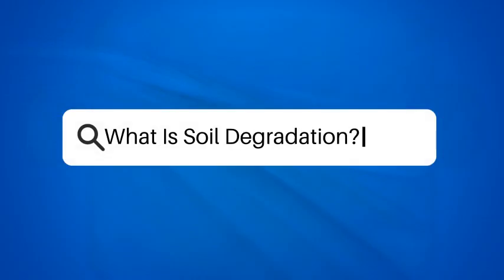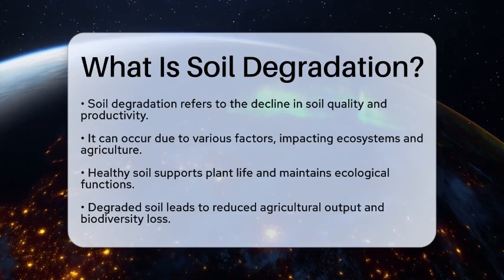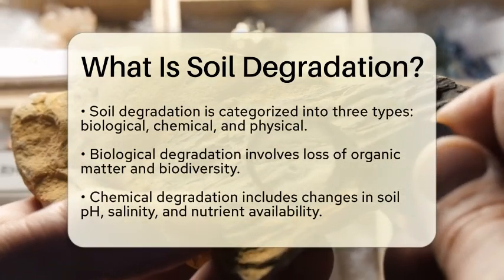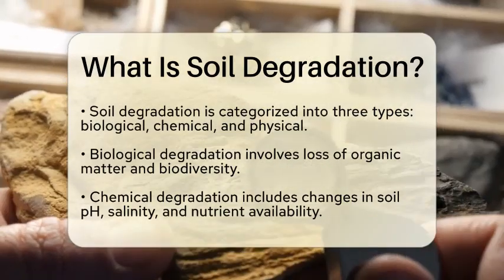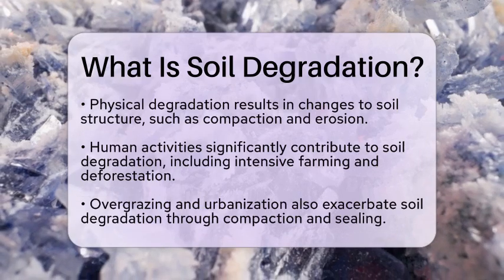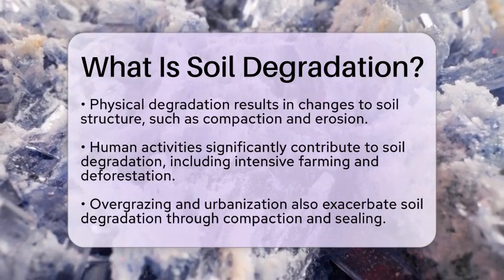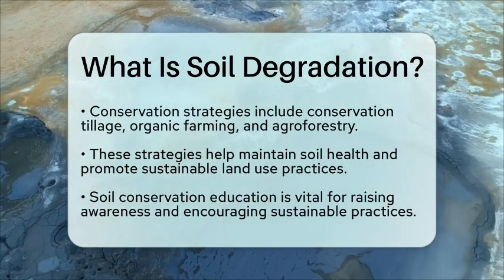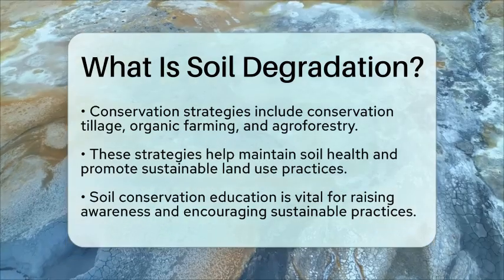What Is Soil Degradation? - Earth Science Answers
What Is Soil Degradation? Soil degradation is a pressing environmental issue that affects ecosystems, agriculture, and biodiversity. In this informative video, we will discuss the various aspects of soil degradation, including its types and the human activities that contribute to this decline. We will also highlight the importance of soil conservation and the strategies that can be implemented to protect and restore soil health. Understanding the impact of soil degradation is essential for anyone interested in environmental science or sustainable practices.

Join us as we navigate through the different categories of soil degradation, such as biological, chemical, and physical degradation. We will explore how each type affects soil quality and productivity. Additionally, we will delve into the role of agricultural practices, deforestation, and urbanization in exacerbating soil issues.

This video aims to raise awareness about the significance of soil conservation education and the practices that can support sustainable land use. By learning about soil health and conservation strategies, we can all play a part in protecting our environment for future generations.